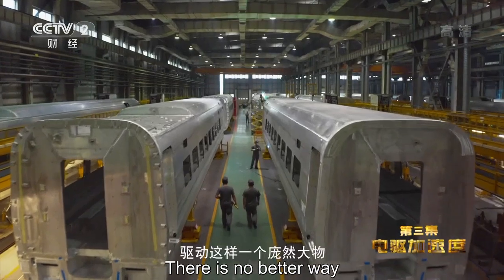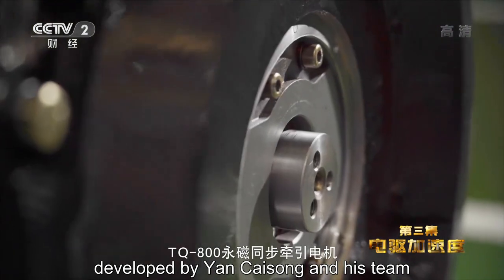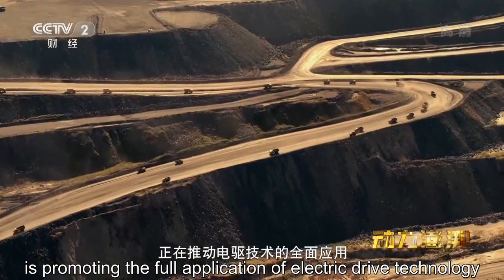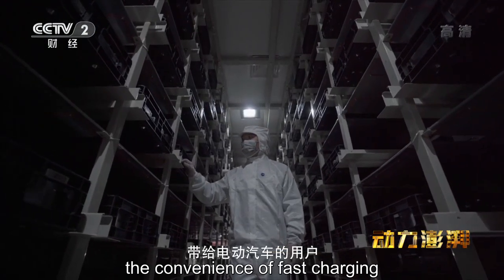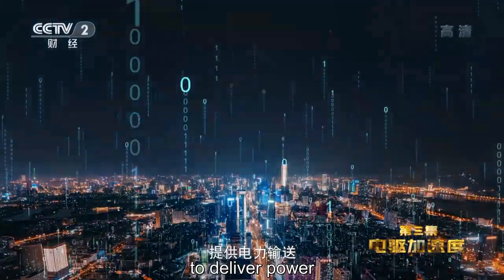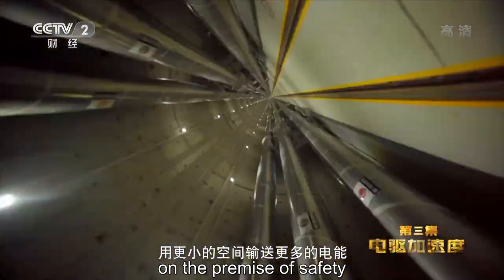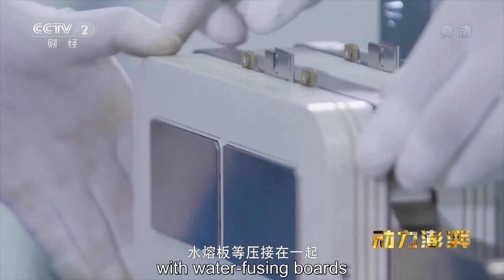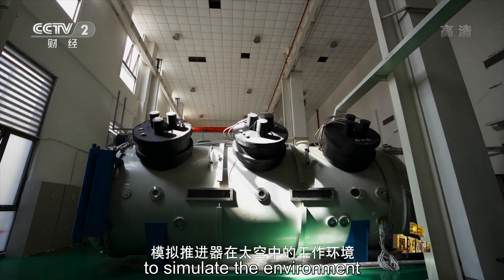20,000 manually-connected interfaces convoy high-speed train Surging Power EP.03 | China Documentary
The modern design of trains has become so much more sophisticated than ever before just due to the full application of electrical power in the high-speed rail. Among over 100 kinds of cables, the longest one is 40 m and the shortest is less than 5 cm.